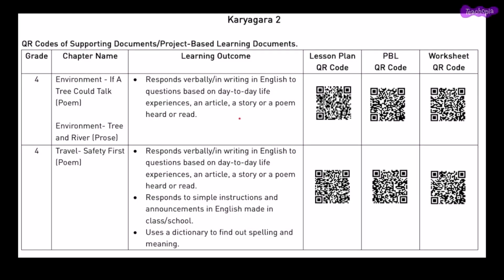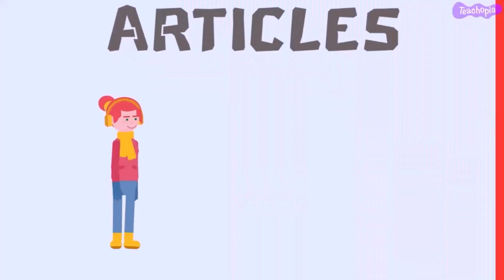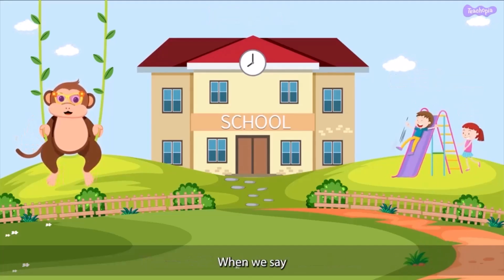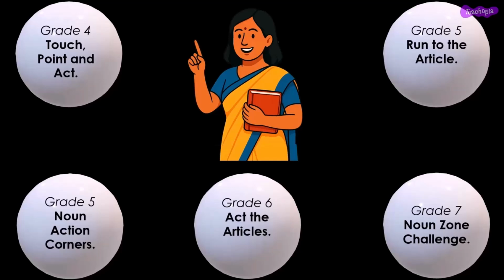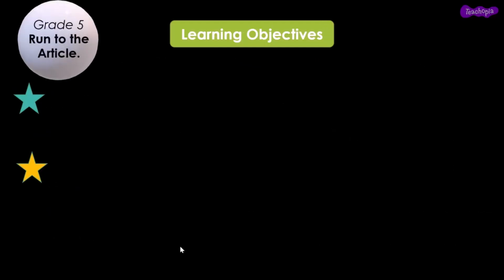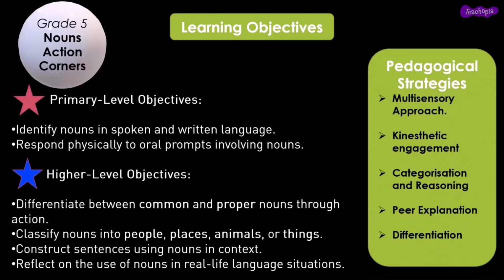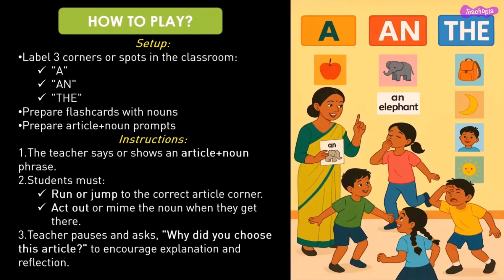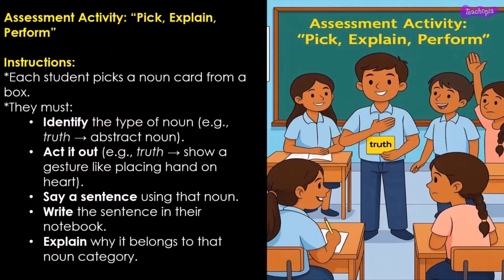English_Module 2_Total Physical Response_August 2025-26_Shivamogga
Total Physical Response (TPR) is a language teaching method developed by James Asher. It is based on the idea that students learn better when they physically act out words, phrases, or sentences. In TPR, teachers give simple commands such as “stand up,” “open the book,” “point to the door”, and learners respond with physical actions. This approach connects listening, comprehension, and movement, making learning more natural, engaging, and memorable—especially for young learners and beginners.